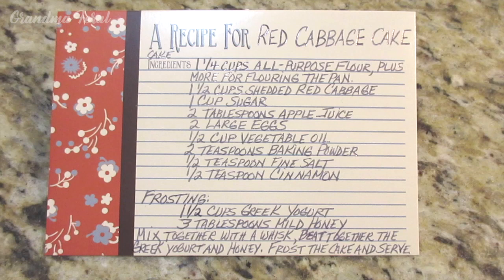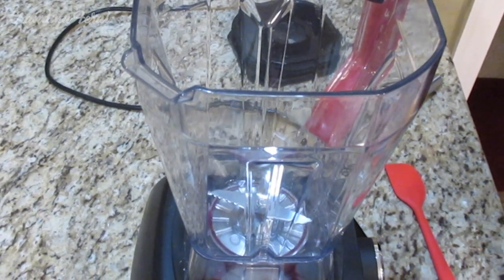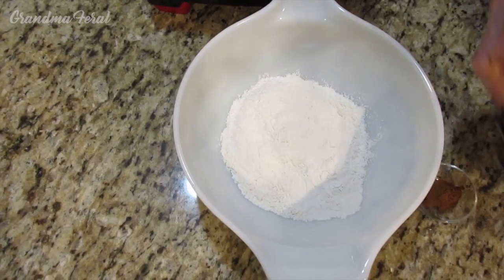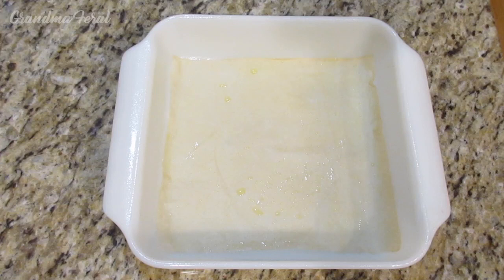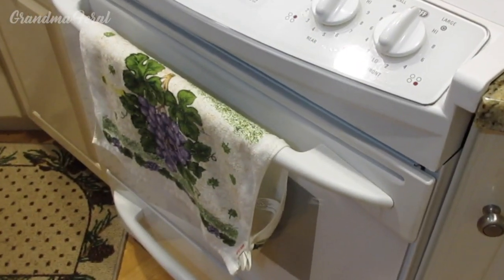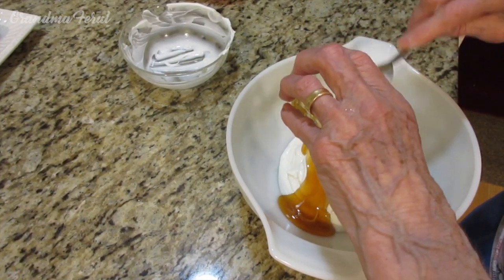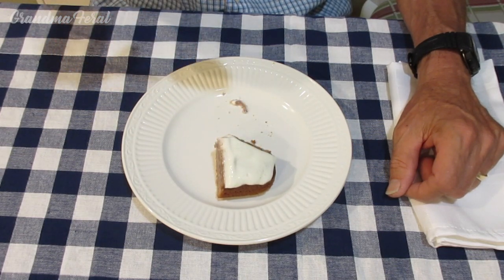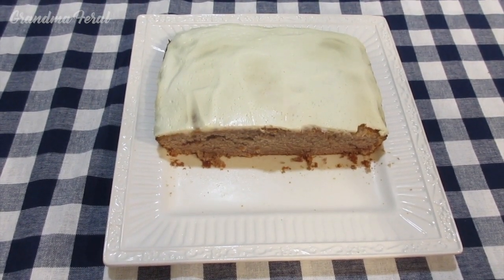Red Cabbage Cake Recipe - Nobody Will Know What's In There!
Here's a recipe for Red Cabbage Cake! Yes, it's made with red cabbage! But don't worry, nobody will know unless you tell them. Cabbages can be used in sweet recipes. This makes a great dessert.  :)  Eat more veggies!